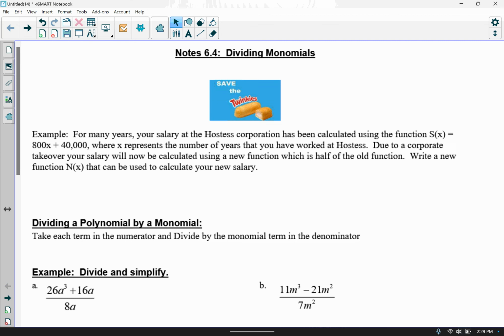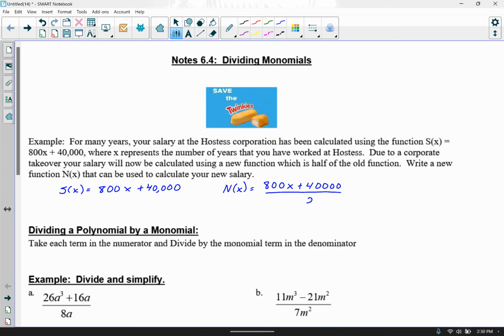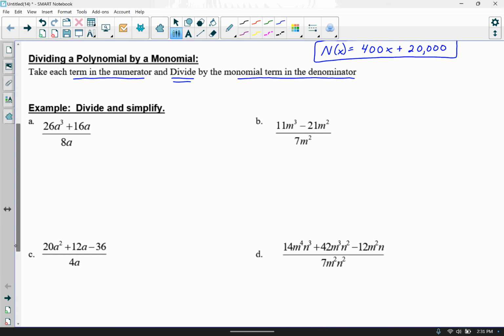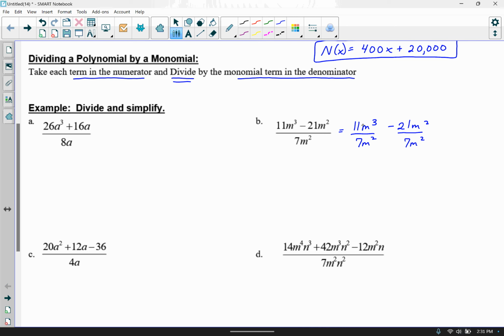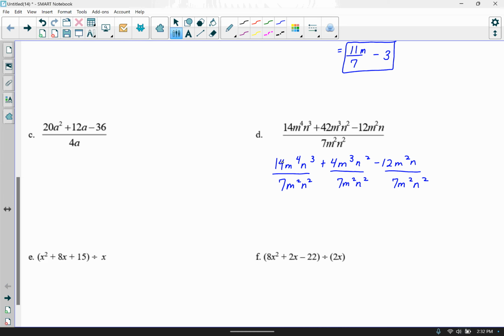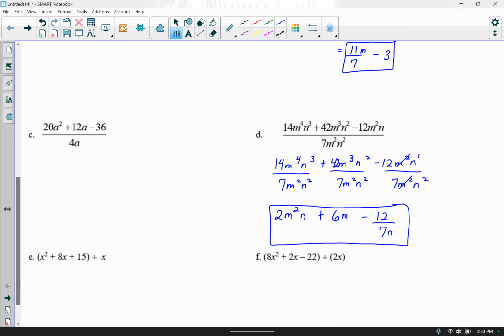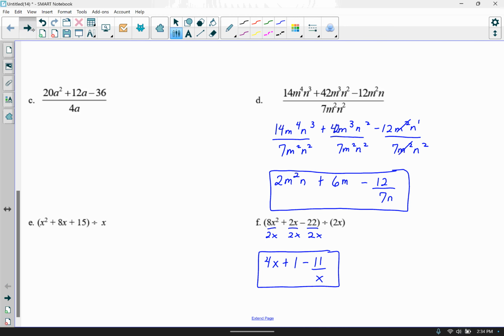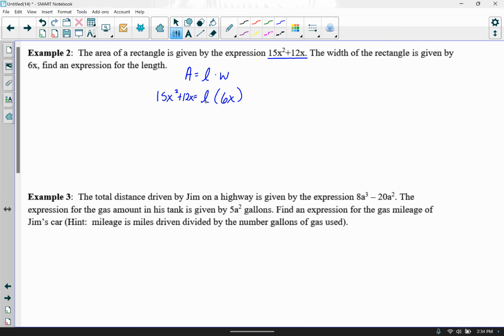Notes Dividing Monomials